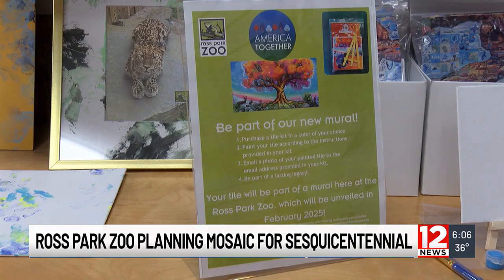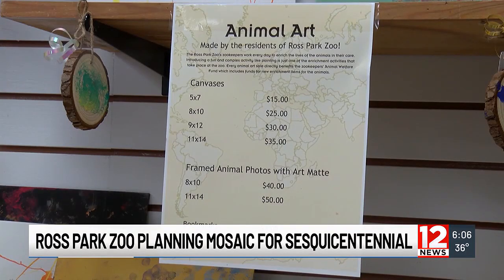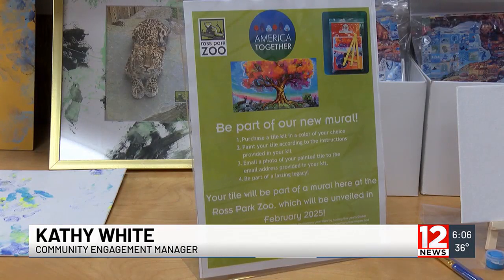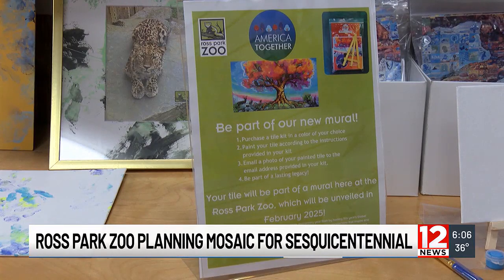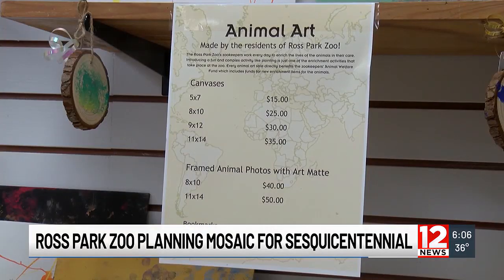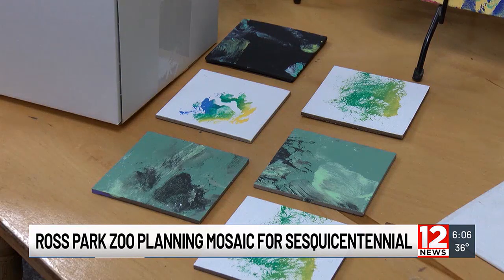Ross Park Zoo to construct a mural filled with community art